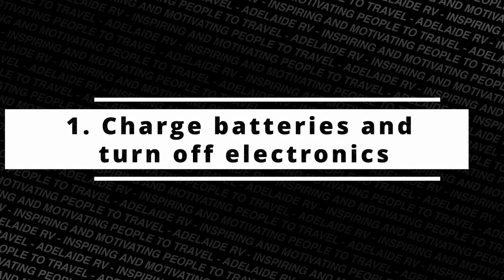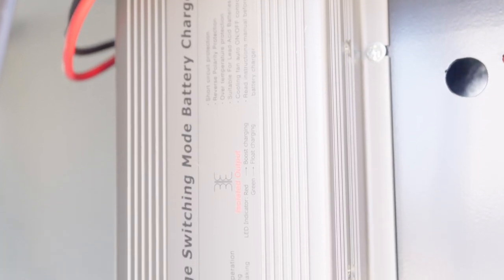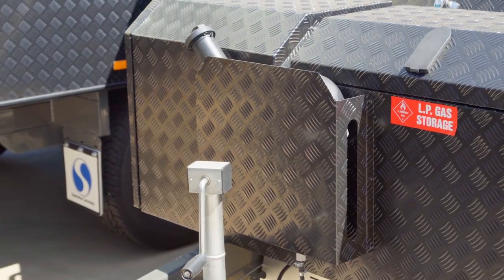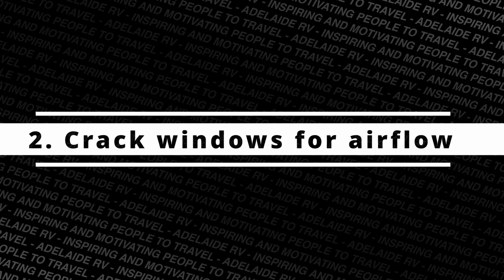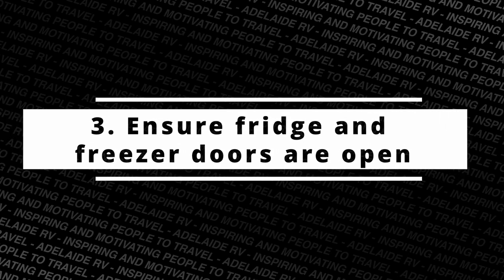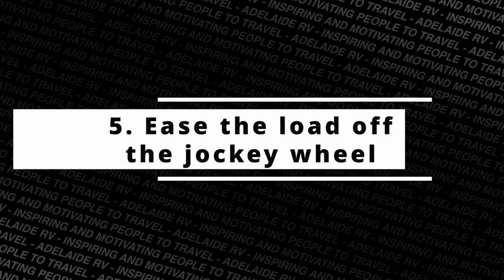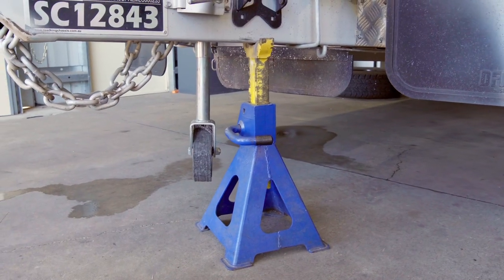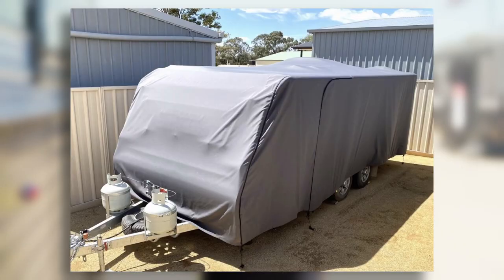How to store your CARAVAN correctly!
It would be great to be out on the road every weekend exploring Australia with your caravan, but unfortunately that's not often the case. In this video Steven is going through what you need to do before storing your caravan away for extended periods of time.

Look out for a part two coming next week in which we go over what to do when pulling your caravan OUT of storage.